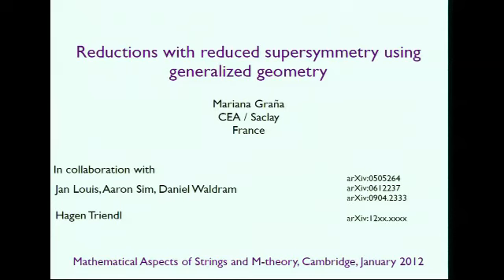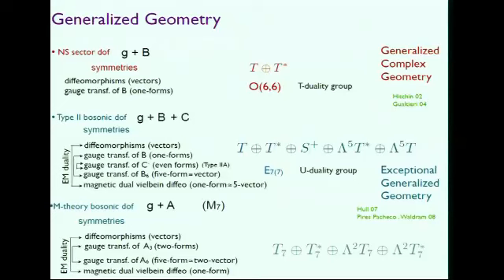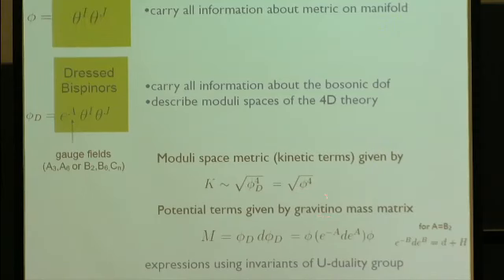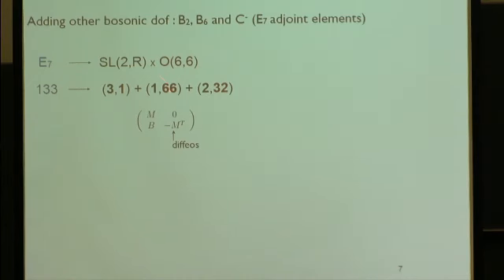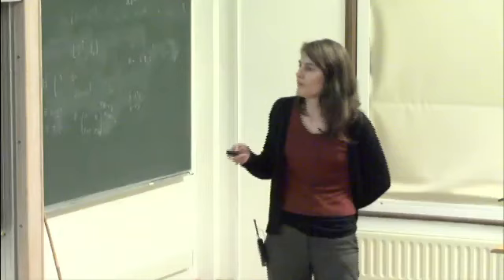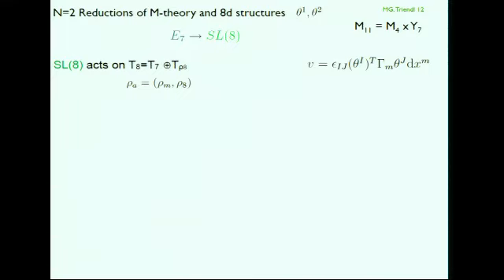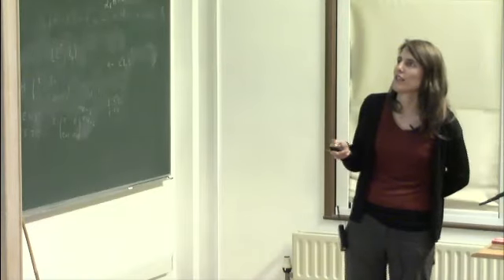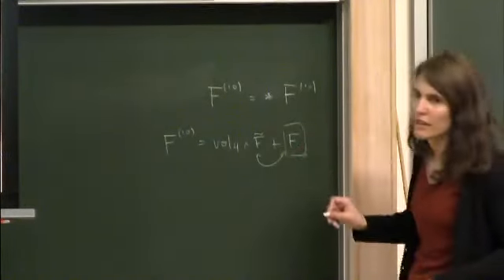Dr. Mariana Graña | Reductions with reduced supersymmetry using generalized geometry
Title: Reductions with reduced supersymmetry using generalized geometry
Speaker: Dr Mariana Graña (CEA/Saclay)
Date: 11th Jan 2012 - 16:30 to 17:30

🗓️ Event: (BSMW01) Mathematical aspects of string and M-theory